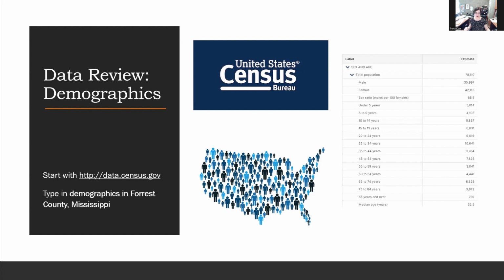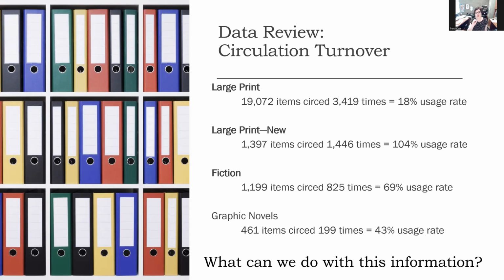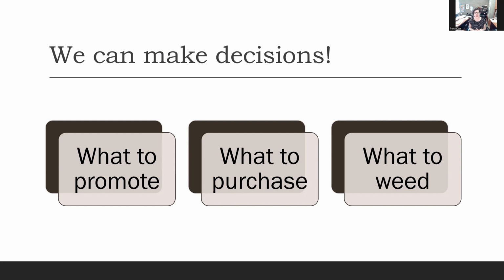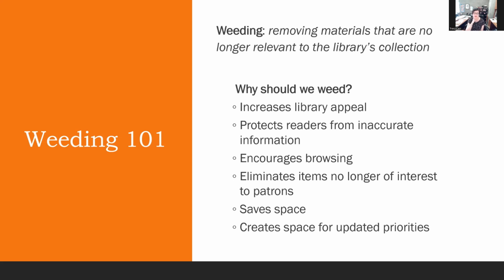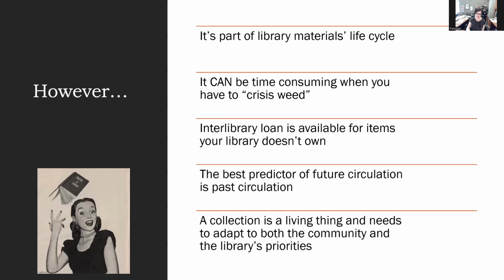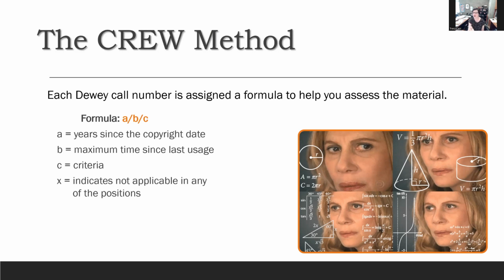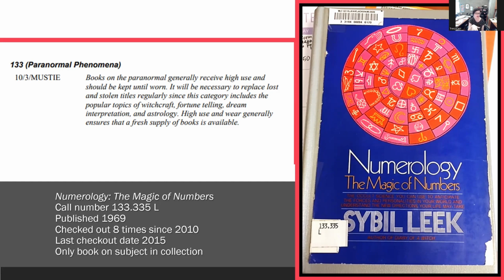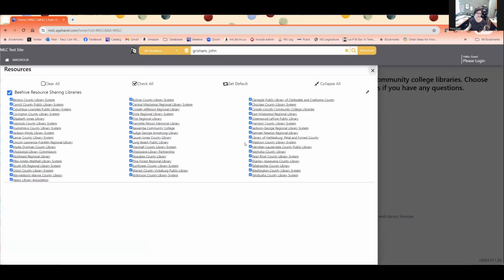Collection Assessment & Weeding with Tracy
This webinar focuses on the ins and outs of that process all libraries have to do but might struggle with implementing: weeding your collection. Join Tracy to learn what weeding is, why it’s needed, the CREW method and how to make time for weeding.

What to do with those weeded books? Just like any other object, books can get worn, damaged, and out of date.

If they are in great shape: add them to your Friends book sale.
If they are in so-so shape: offer them to your community for free.
If they are in bad shape: throw them away or, if your community has a recycling program, recycle them.